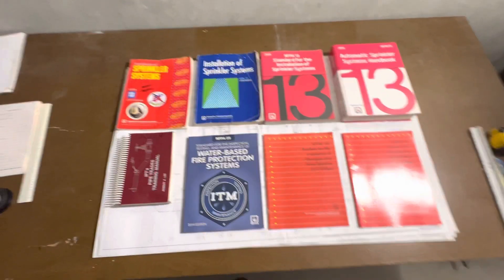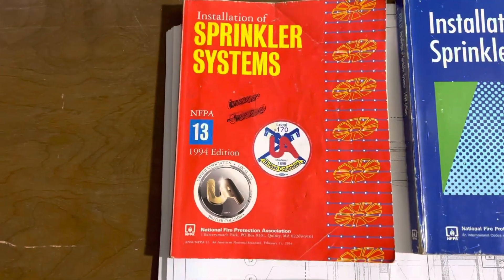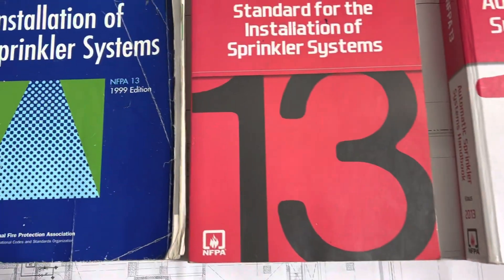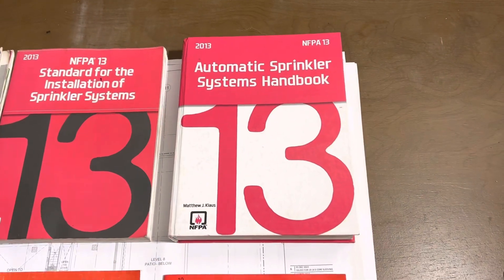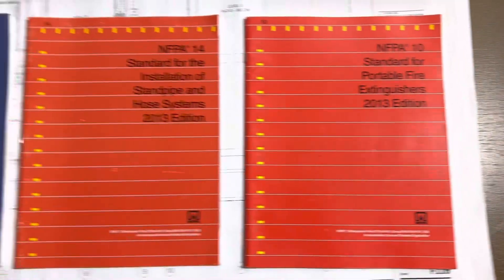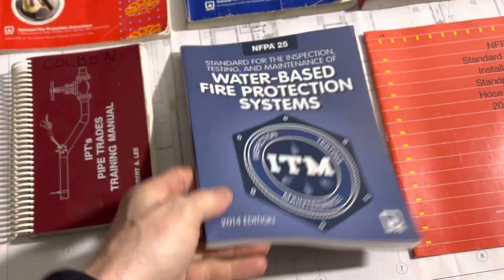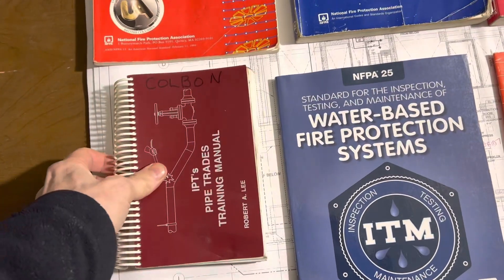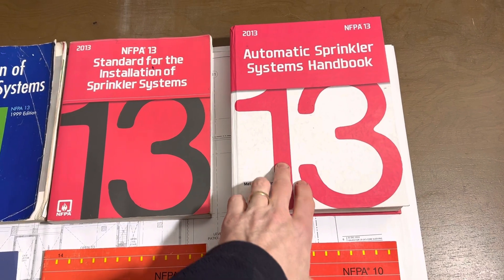NFPA Fire Sprinkler Code Books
NFPA 13 2013 Handbook
NFPA 13 Manual
NFPA 10 Fire Extinguishers
NFPA 25 Maintenance Manual
NFPA 14 Standpipe And Hoses
NFPA 20 Fire Pumps